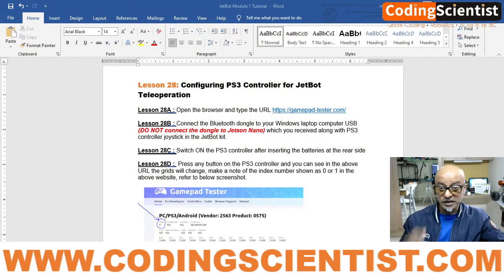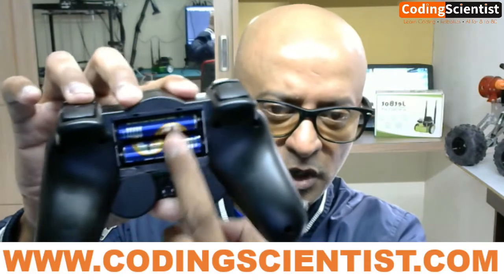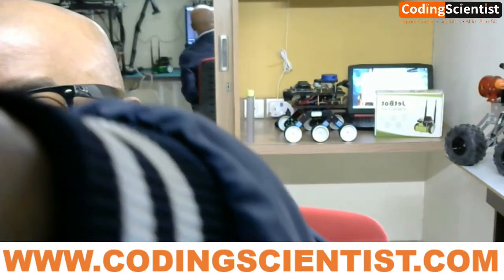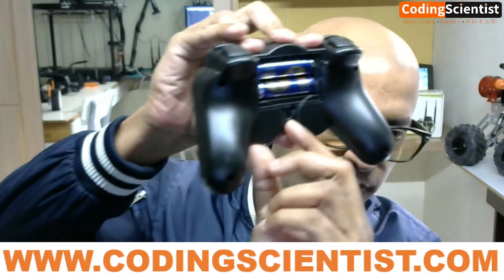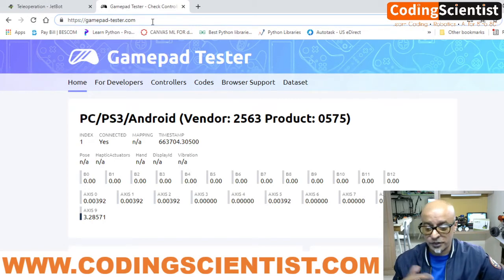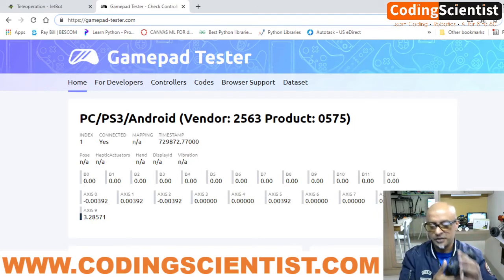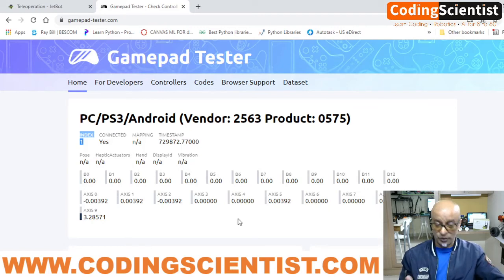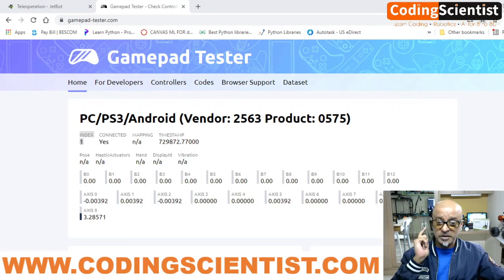Lesson 28 Configuring PS3 Controller for JetBot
Lesson 28: Configuring PS3 Controller for JetBot Teleoperation
Lesson 28B : Connect the Bluetooth dongle to your Windows laptop computer USB (DO NOT connect the dongle to Jetson Nano) which you received along with PS3 controller joystick in the JetBot kit.
Lesson 28C : Switch ON the PS3 controller after inserting the batteries at the rear side
Lesson 28D :  Press any button on the PS3 controller and you can see in the above URL the grids will change, make a note of the index number shown as 0 or 1 in the above website, refer to CodingScientist Manual for more detailed steps and configurations.